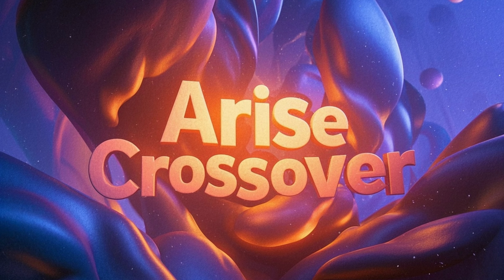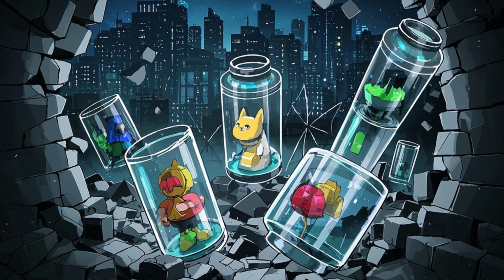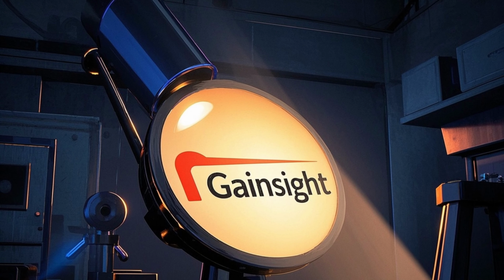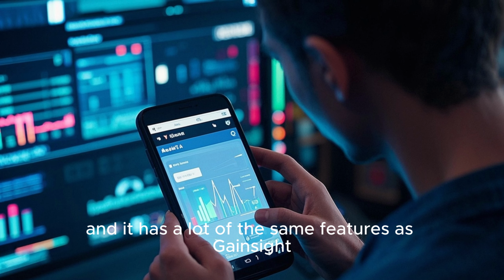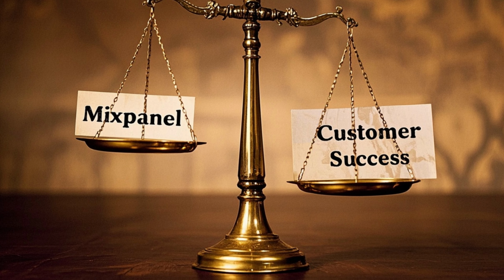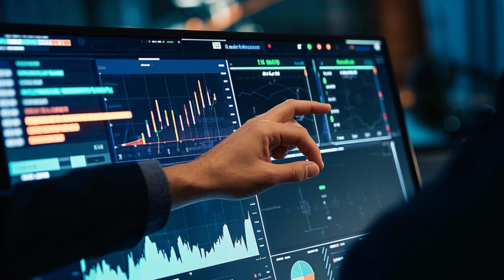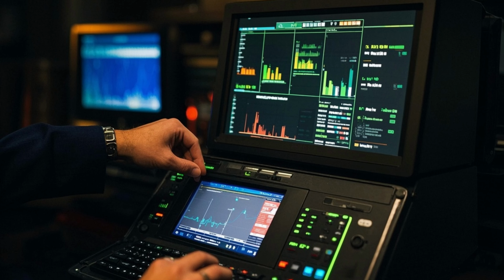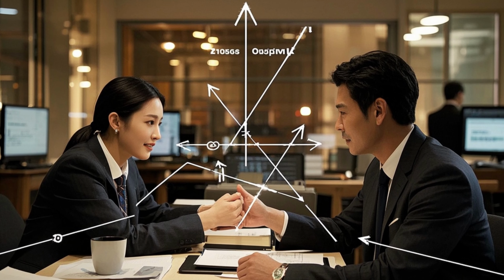Arise Crossover in SaaS: How to Scale Customer Success Like A Pro!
Struggling to scale customer success in your SaaS company? Discover how the Arise Crossover strategy breaks down silos between sales, support, and product teams—helping you reduce churn, boost expansion revenue, and automate workflows like a pro!

🔹 In this video, you’ll learn:
✅ What Arise Crossover means for SaaS customer success
✅ How to align teams, data, and processes for seamless scaling
✅ The 4-step framework to implement cross-functional customer success
✅ Real-world case study results (30% faster onboarding, 20% higher revenue)
✅ Best tools for automation & collaboration (Gainsight, Salesforce, Zapier)

📌 Key Topics Covered:

Customer Success Scaling Strategies

SaaS Growth Hacks

Reducing Customer Churn

Cross-Team Collaboration in CS

Customer Success Automation

Net Revenue Retention (NRR) Optimization

💬 Got questions? Drop them below—we’d love to help!